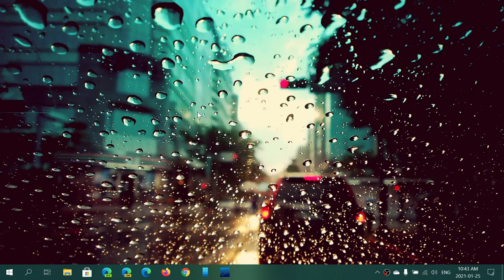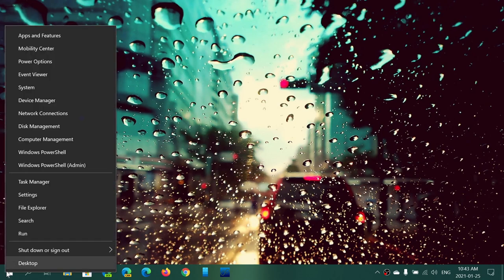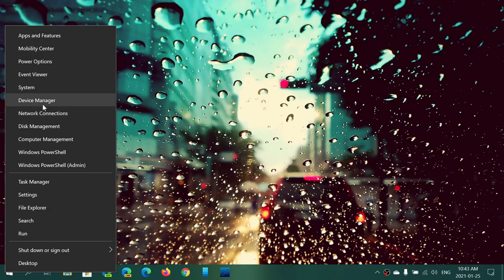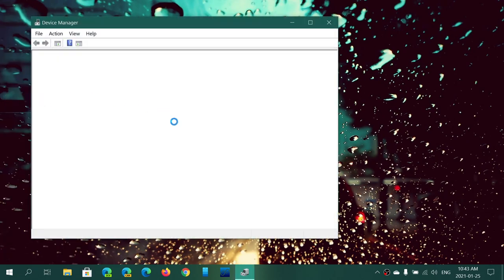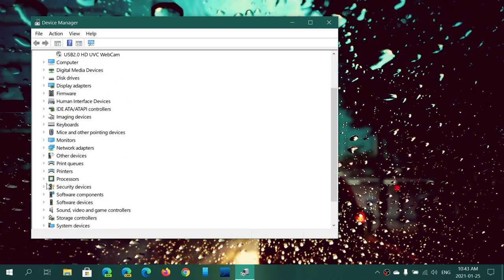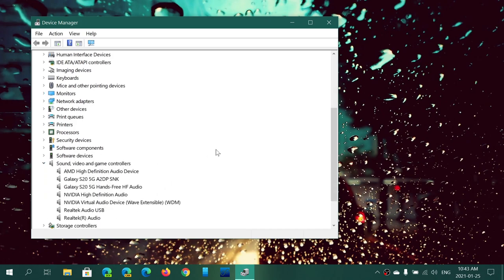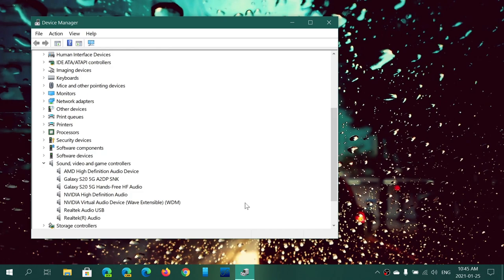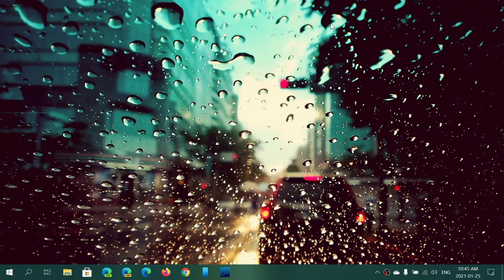Windows 10 May October 2020 update block with Connexant ISST HD Audio drivers Jan 25th 2021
Connexant users check your manufacturer for updates, some have a update that can remove the blocks